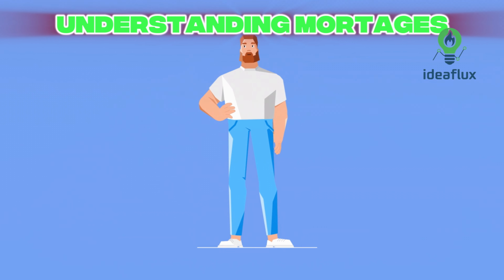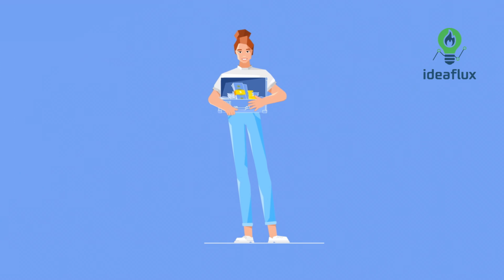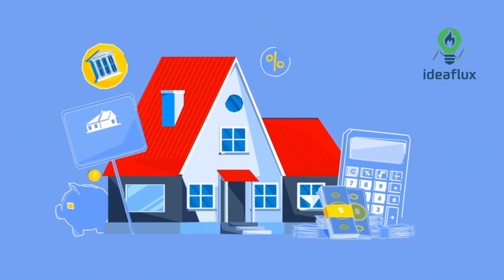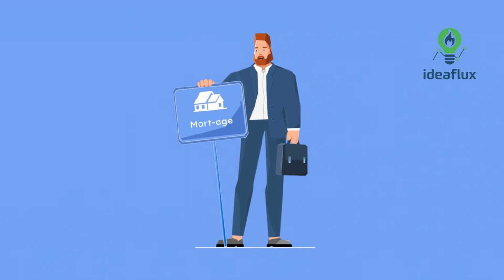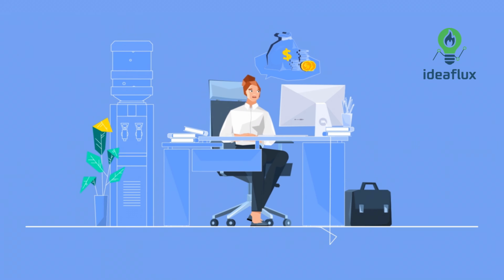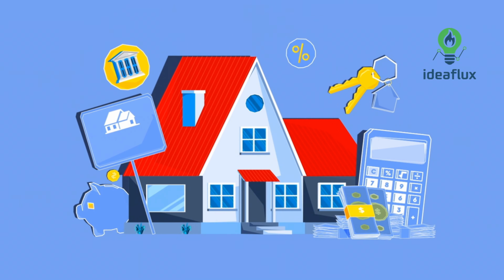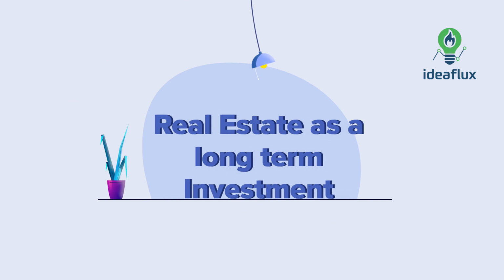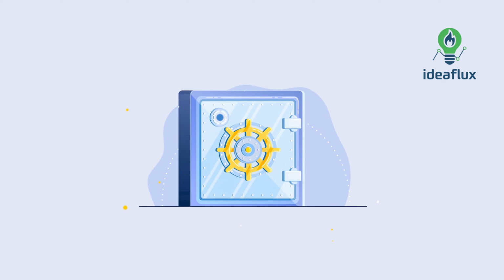REAL ESTATE Secrets Beginners Wish They Knew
REAL ESTATE Secrets Beginners Wish They Knew @KrisKrohn @marktilbury

Looking to get into real estate and secrets but not sure where to start? In this video, we'll share the secrets beginners wish they knew before diving into the world of real estate. Whether you're interested in traditional real estate or digital real estate, these tips will help you get started on the right foot!

If you're just starting out in real estate, you won't want to miss this video! Learn the secrets beginners wish they knew before diving into the real estate market. Discover tips, tricks, and advice to help you succeed in your real estate journey!